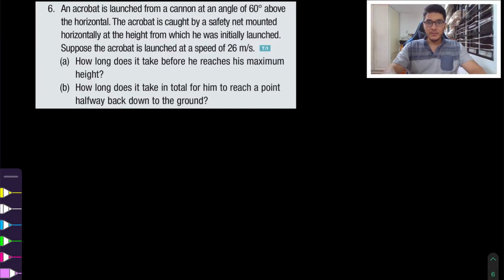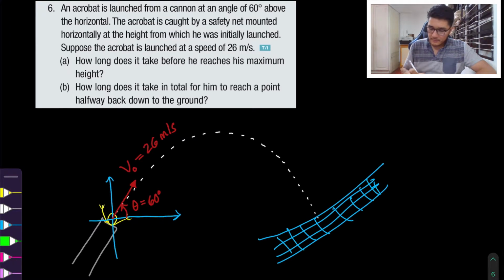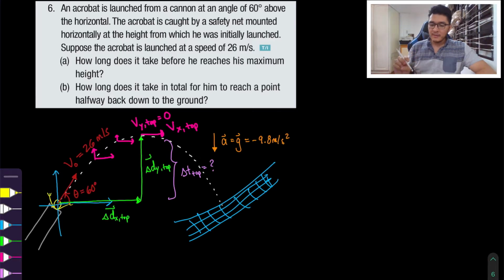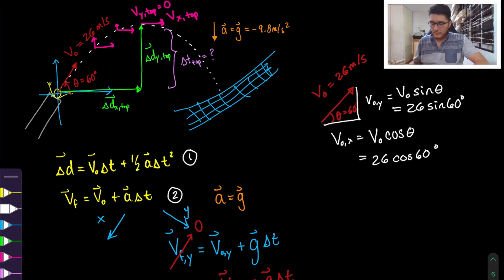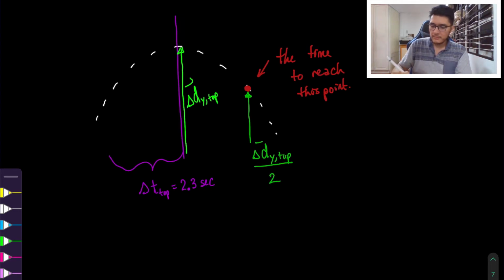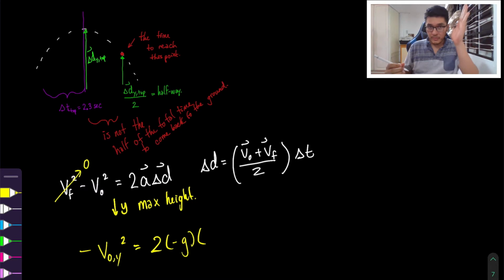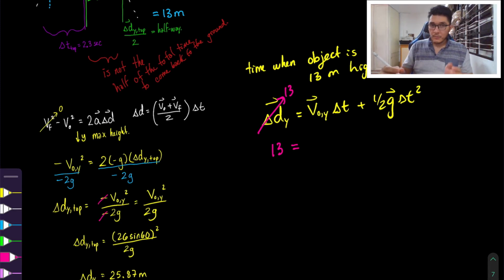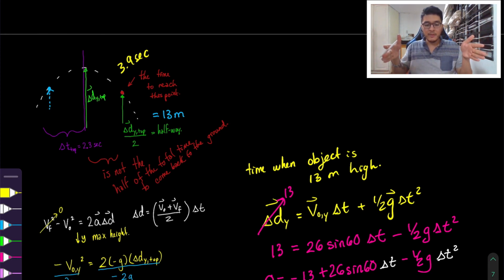2.3 Tricky Projectile Motion Problems: Launched at an Angle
Nelson Physics 11 Solutions Chapter 2.3 Projectile Motion

We will be looking at solving projectile motion problems at a high school physics 11 level:

6. An acrobat is launched from a cannon at an angle of 60 above the horizontal. The acrobat is caught by a safety net mounted horizontally at the height from which he was initially launched. Suppose the acrobat is launched at a speed of 26 m/s.
(a) How long does it take before he reaches his maximum height?
(b) How long does it take in total for him to reach a point halfway back down to the ground?

Fernando Morales

Other great YouTube Physics Channel: ilecture online, Professor Dave Explains, ilectureonline, physics 101.